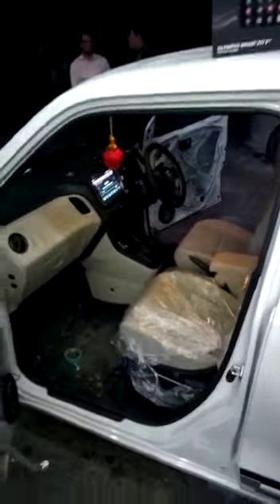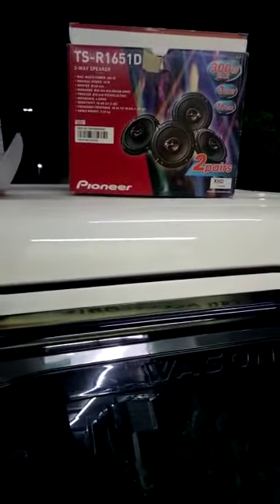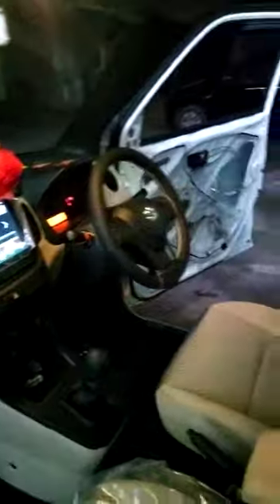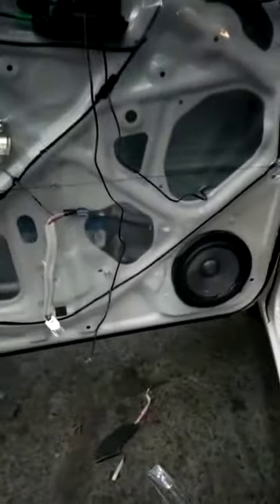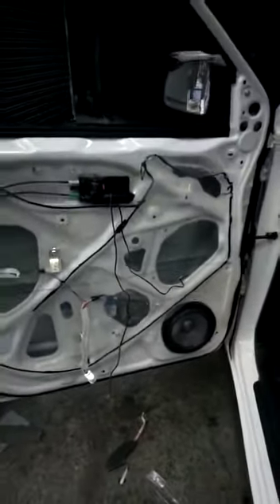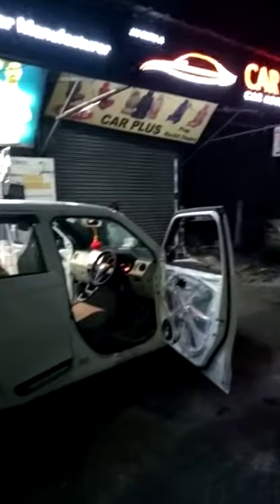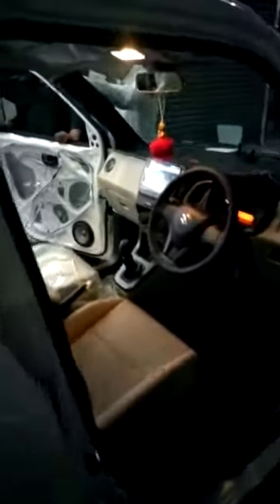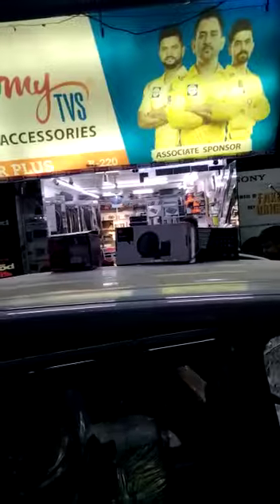New Wagnar 2021 Fully Android 9 inches car stereo or door wisor $ accesories work Cont-Rachit Owner